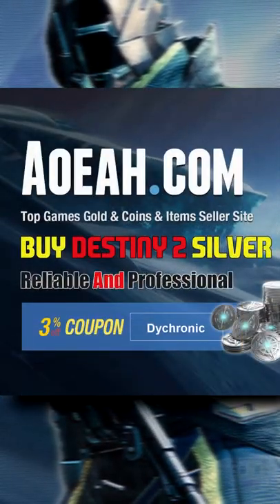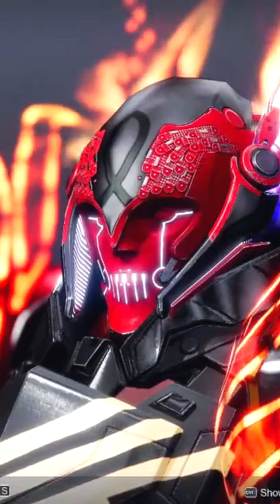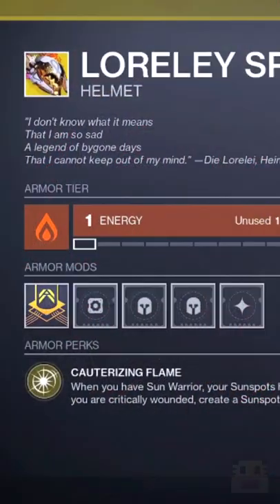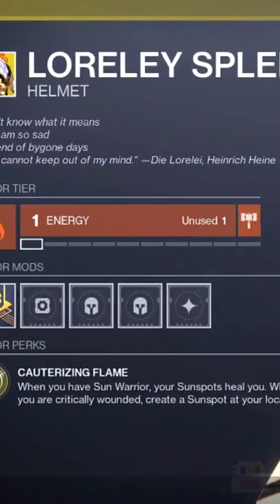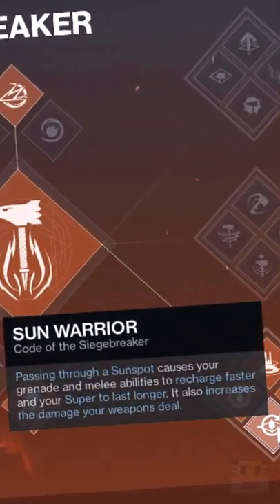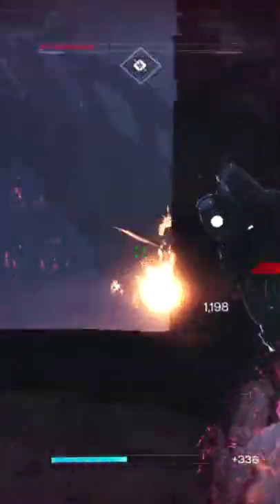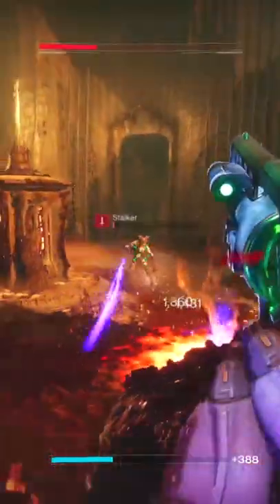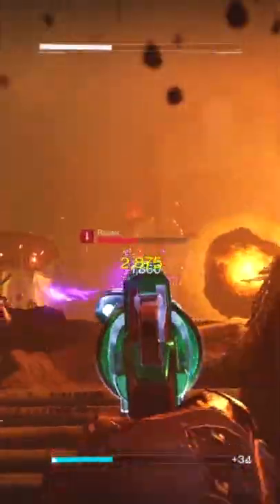I LOVE This New Titan Exotic - Destiny 2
I LOVE This New Titan Exotic - Destiny 2 Destiny2WitchQueen. The new Witch Queen DLC is pretty damn awesome. And the new Loreley Splendor exotic for the Titan just makes me happy. When you have Sun Warrior, you get continuous healing. When you are critically wounded, create a Sunspot at your location. In case you didn’t know, you get Sun Warrior from walking into a Sunspot while using Code of the Siegebreaker. On top of the healing, Sunspots naturally give you 20% more damage, fast ability regeneration, and large chunk healing from ability kills. You can also probably still spawn Sunspots from burning based weapons like Jotunn.

At first glance the healing speed doesn't seem that significant, but even in the Legendary campaign I was surviving things way longer than I should have. It essentially starts your recovery early while staying in combat. If you’re being evasive you can avoid shots and heal through most attacks. And you should also keep in mind that you are spawning Sunspots at your feet from taking damage, which means you get Sun Warrior way more often than trying to approach dead enemies after ability kills. This leads to faster ability regeneration to make even more Sunspots. And in the end I don’t think this will be Grandmaster Nightfall worthy, but it’s an aggressive player’s wet dream in anything Legend and below. # TEAM TITAN!

     ► Code: DYCHRONIC